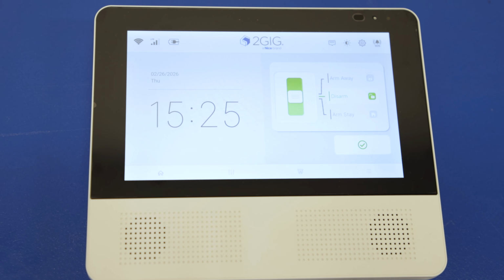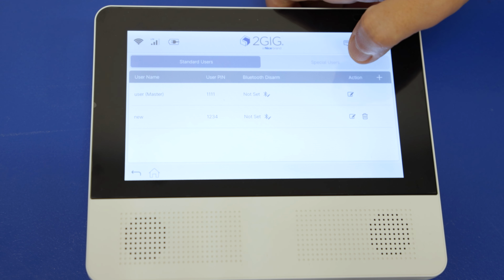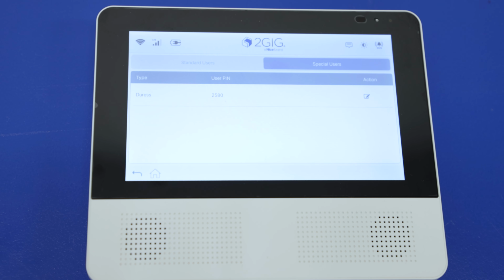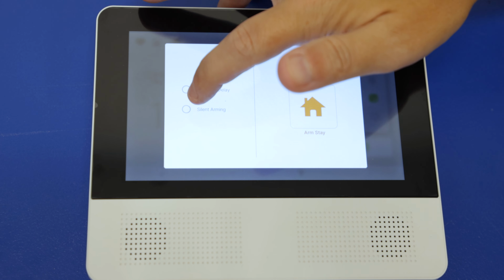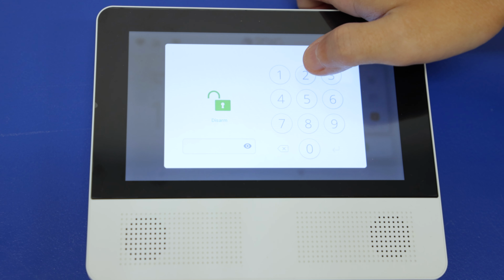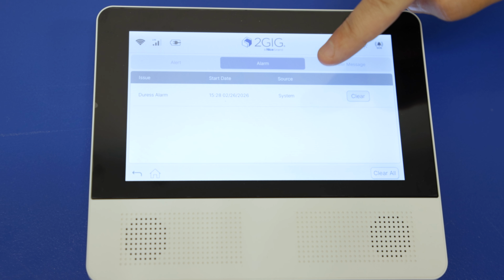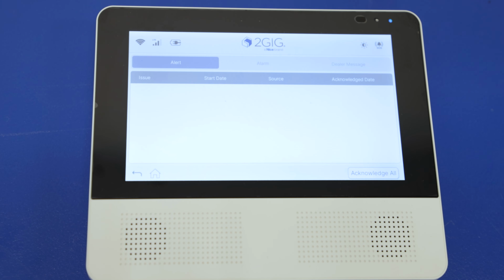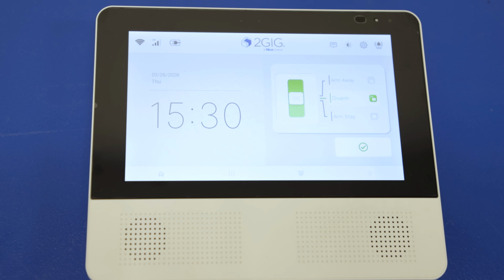2GIG GC Touch: Duress Code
In this video, Dylan from Alarm Grid will show you how to edit the default duress code in the 2GIG GC Touch security panel. After watching this video, you will know how to take control of your duress code for emergency situations. This video shows you how to set it up step by step so you can discreetly signal for help. Watch to improve your personal safety and system response.

Chapters:
00:00 Intro General Info
00:36 Enter Programming
01:02 Enter User Management
01:09 Edit Default Duress Code
01:47 Test the Duress Code
02:35 Verify via Notifications
03:34 Outro

📖 Related FAQ: How Do I Add a Duress Code to the 2GIG GC Touch Panel?

In this video, Dylan explains how to edit the default duress code using a 2GIG GC Touch security system. He begins by explaining what a duress code is and why it is important for personal safety. A duress code allows you to appear to disarm your system while silently sending a distress signal to your monitoring station.

You’ll learn how to enter programming, access the user management menu, and edit the default duress code. Dylan also demonstrates how to test the duress code and verify that the proper signals and notifications are sent.

This feature is critical for emergency situations where you may be forced to disarm your system under duress. By the end of the video, you’ll know how to configure and test a duress code, confirm proper communication with Alarm.com, and enhance your system’s safety features.

For more details, check out our written FAQ linked above, which provides step-by-step instructions.